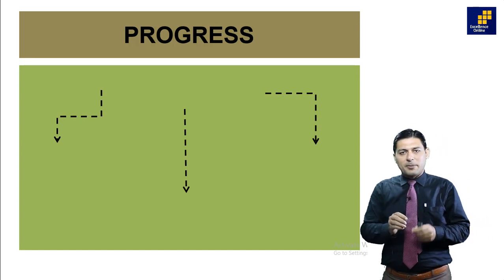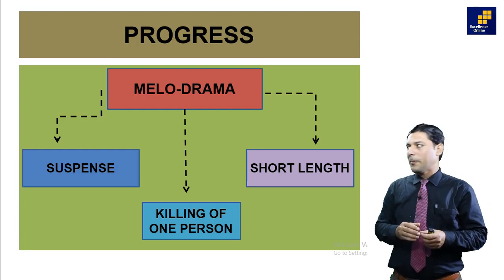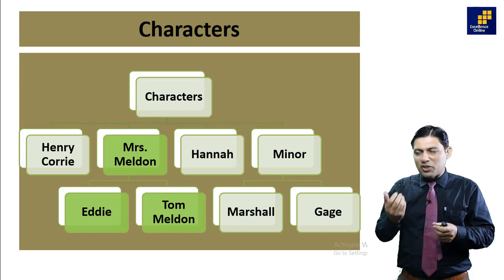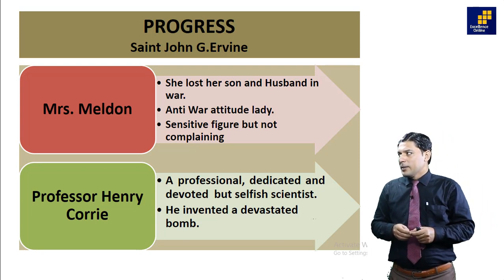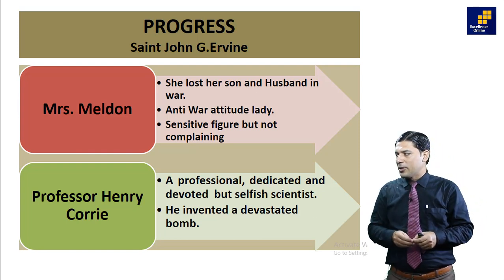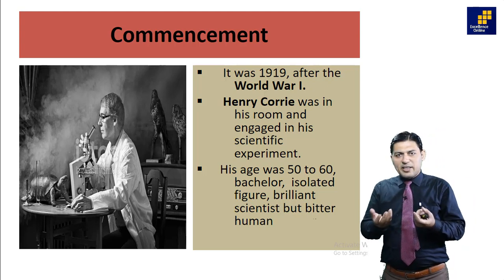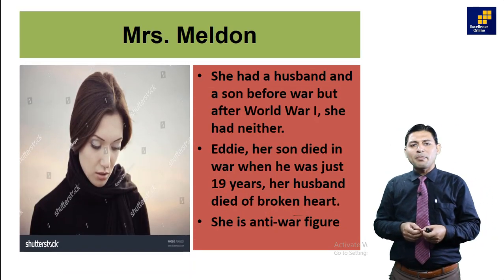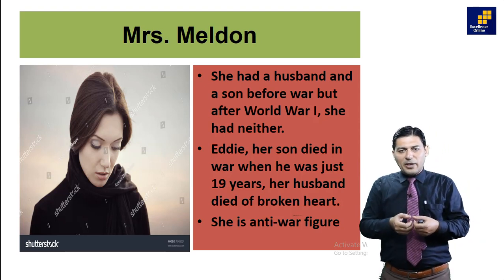Progress Novel - 1st Year English Sindh Board by Sir Adnan Ahmed - Excellence Online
In this lecture you can understand easily the main theme and moral of  1st Year Englisg Sindh Board Novel "Progress"

For more Educational videos and updates Subscriber to our channel now.
Excellence Online YouTube Channel.